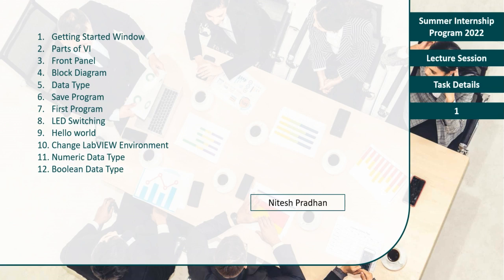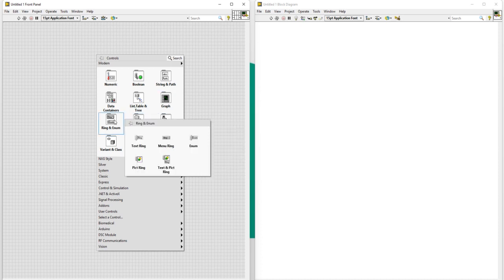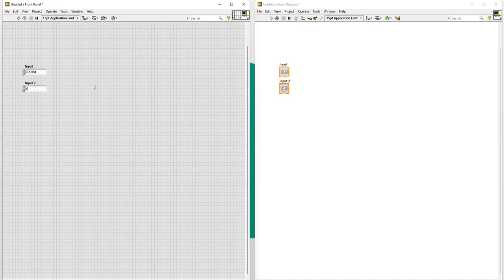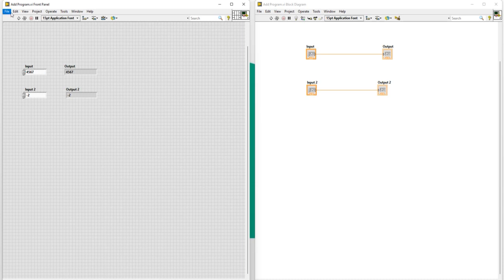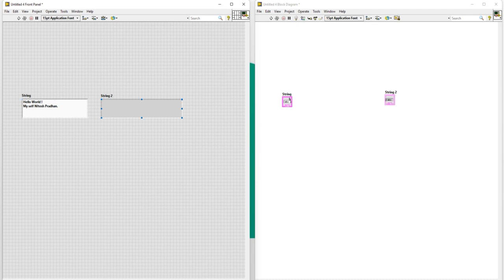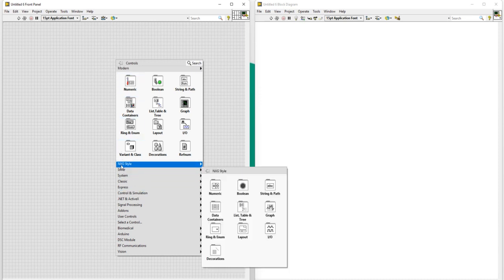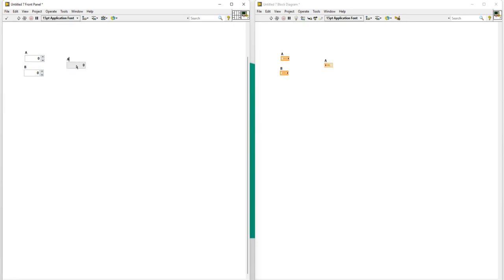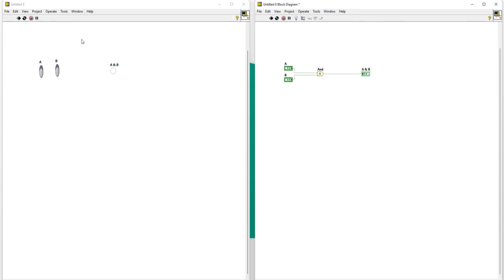LabVIEW Lecture 1 (LabVIEW 2022) LabVIEW Getting Started